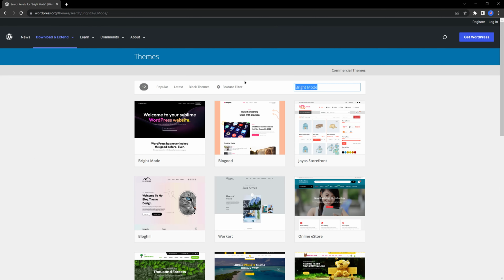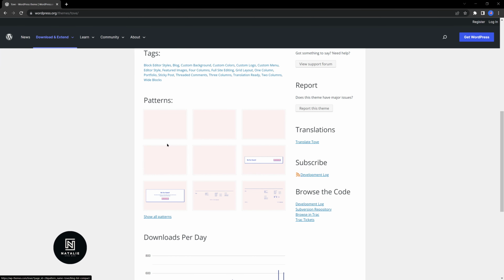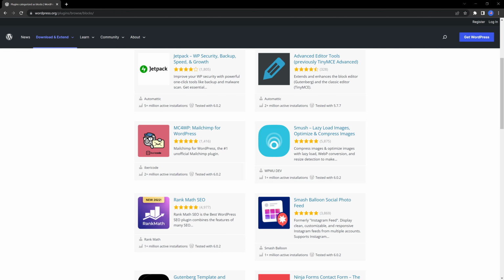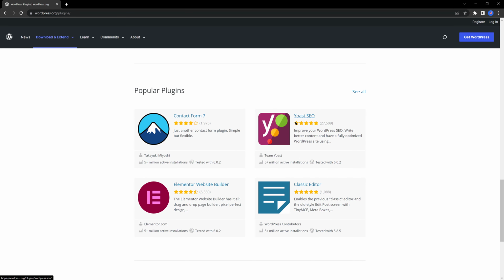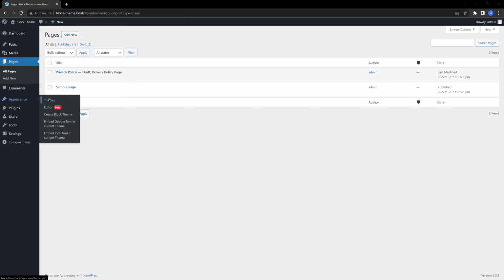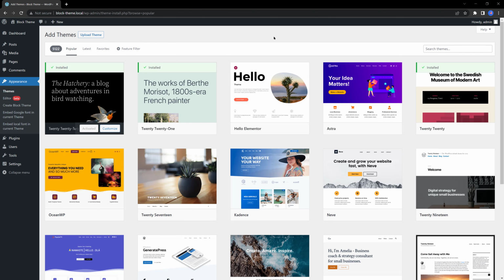The Pros & Cons Of Gutenberg Vs Page Builders: What's Right For You?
📩 Want More WordPress Tips? Join my free newsletter!
Are you trying to decide between using WordPress Gutenberg 5.9 or a page builder to design your website? In this tutorial, we'll compare the two options and explore the five major differences between them.

We'll start by introducing WordPress Gutenberg 5.9 and page builders, explaining how they work and what they're used for. Then, we'll dive into the five key differences between them, including:

User interface and ease of use
Customization options and flexibility
Performance and page speed
Compatibility with themes and plugins
Cost and pricing models
We'll explore each of these differences in detail, discussing the pros and cons of each option and helping you make an informed decision about which one is right for your website.

Throughout the tutorial, we'll provide examples and demonstrations to help you better understand the differences between WordPress Gutenberg 5.9 and page builders. By the end of the tutorial, you'll have a clear understanding of the pros and cons of each option, and you'll be better equipped to make an informed decision about which one to use for your website.

So, if you're trying to decide between WordPress Gutenberg 5.9 and a page builder, let's dive in and explore the differences together!